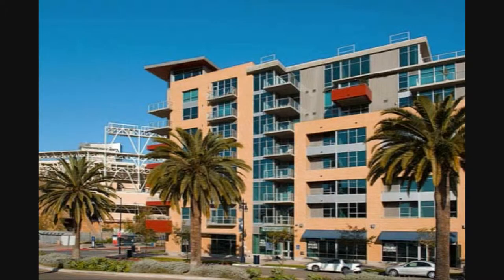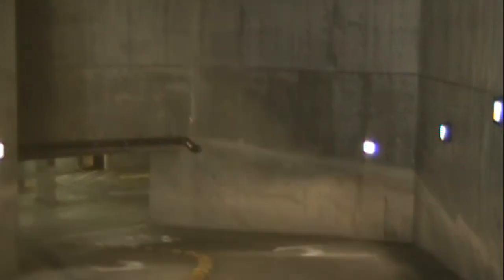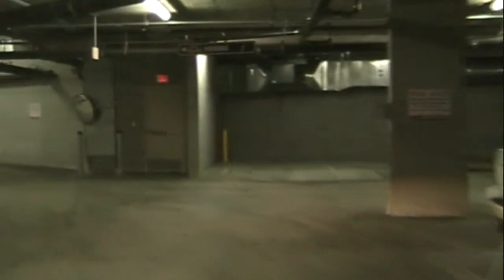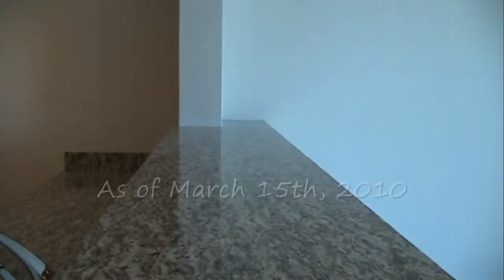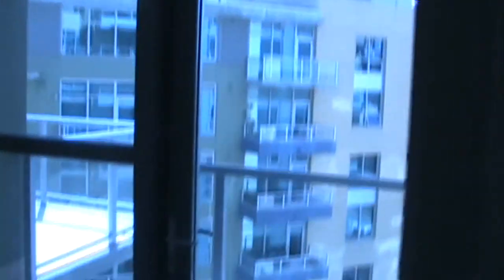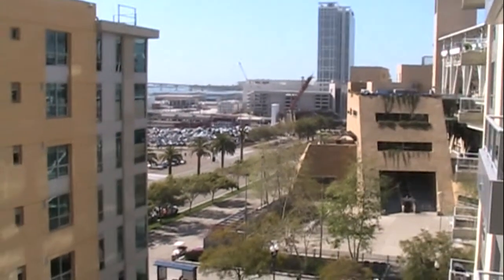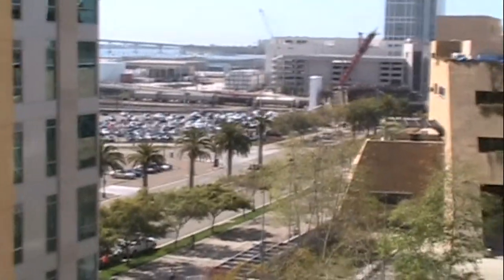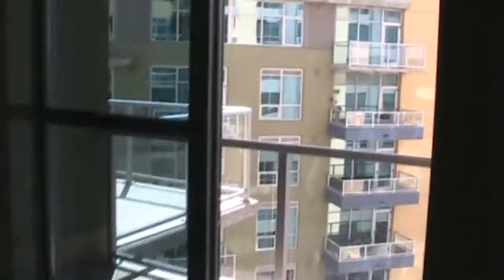Park Terrace Condos San Diego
Part 1 of 2 - A video featuring 3 different condos for sale in Park Terrace San Diego. The purpose of the video is to give you an idea of what it would be like to live in Park Terrace and the East Village (Ballpark District) of Downtown San Diego.

Alex & Carlos Aguilar
Team Aguilar Real Estate

For our Spanish Speaking Clients

Bienes Raíces en Downtown San Diego - Estas considerando comprar casa en Downtown San Diego? Team Aguilar Real Estate tiene mas de 30 años de experiencia ayudando a familias Mexicanas comprando casa en Carlsbad, La Jolla, Coronado, Point Loma y San Diego.